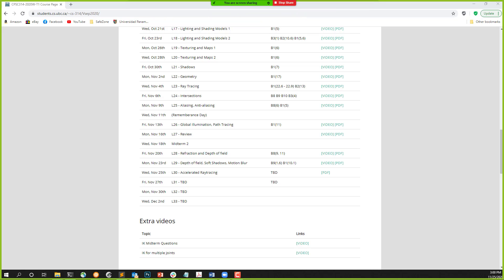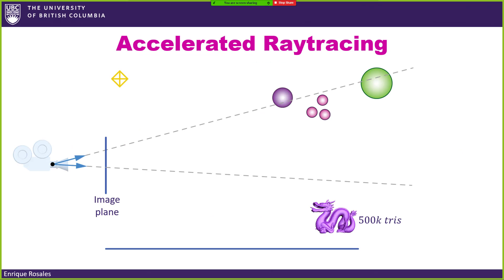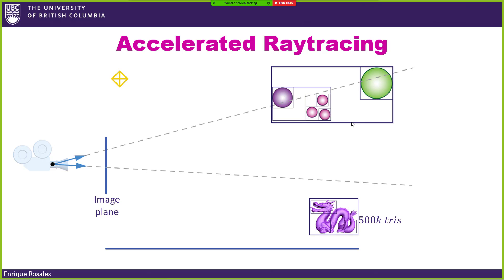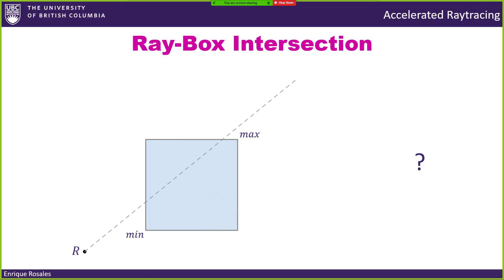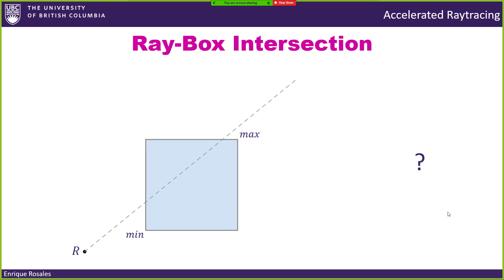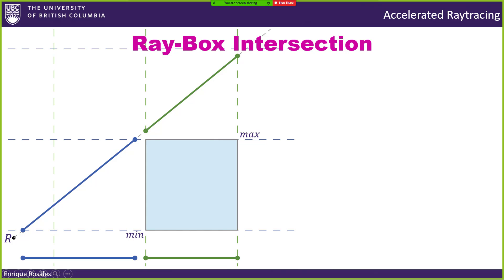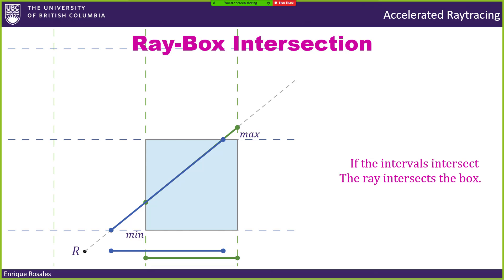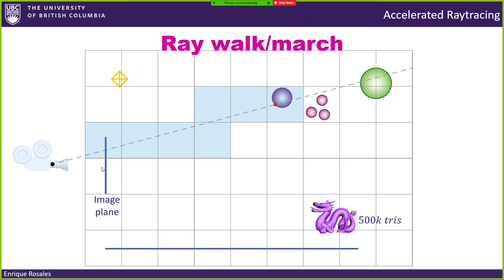30 Accelerated Raytracing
CPSC 314 Computer Graphics 2020 Winter 1
Lecture 30 Accelerated Raytracing
University of British Columbia
Instructor: Enrique Rosales